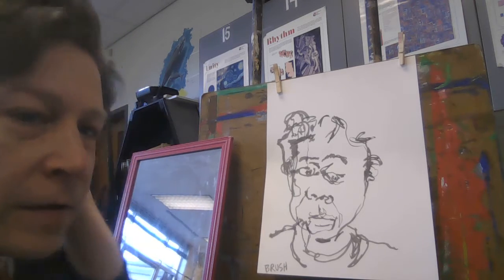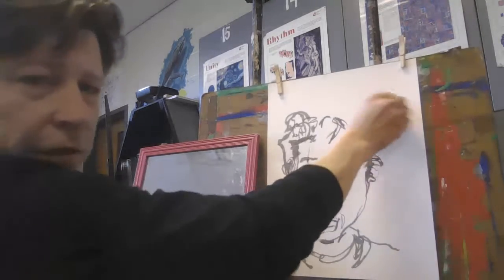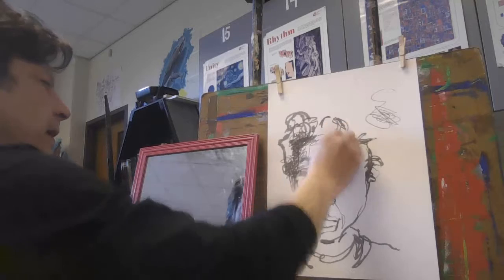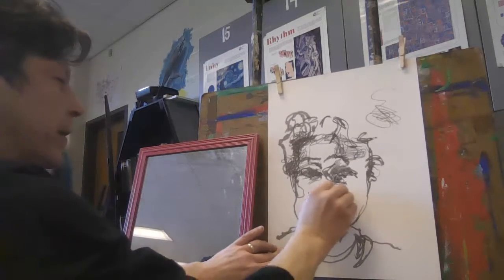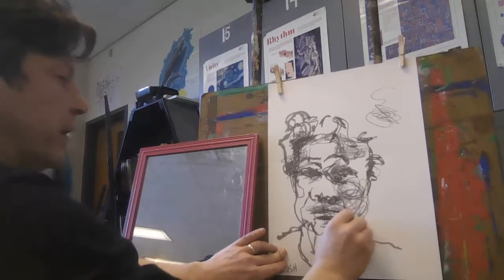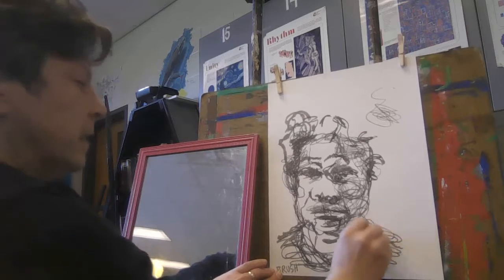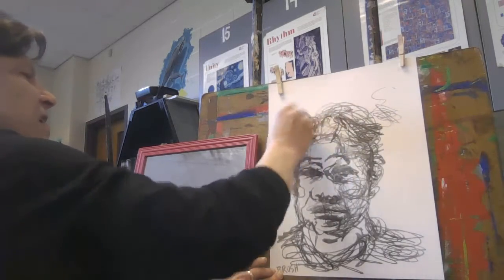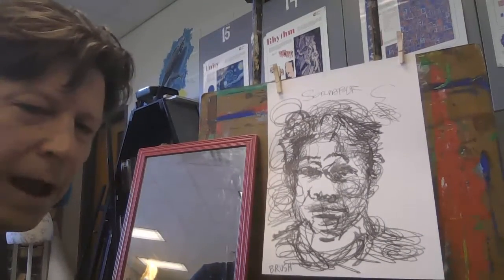Scribble gesture drawing